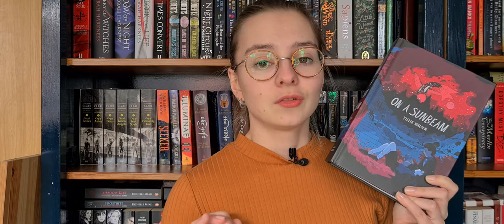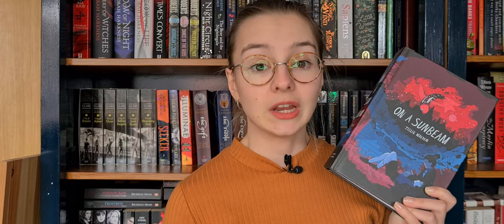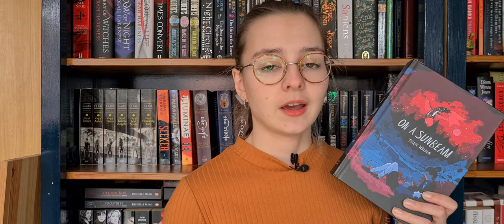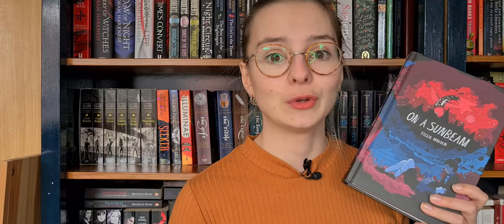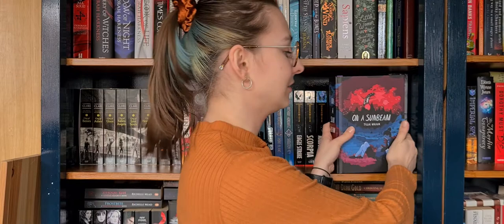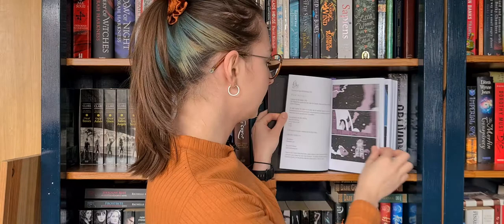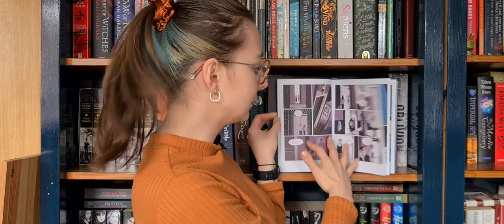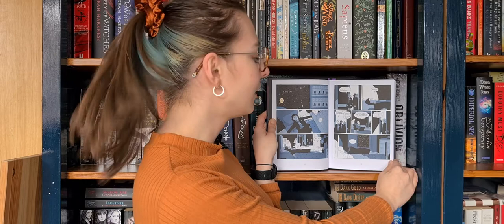On a Sunbeam by Tillie Walden | Review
Spoiler-free review of On a Sunbeam by Tillie Walden. This graphic novel is stunning!

Read it in its original webcomic form here!

My Cat Calcifer's Instagram: @calcifermacnicbhatair